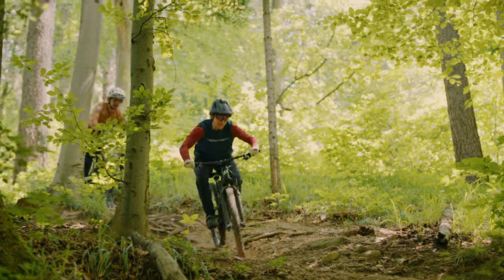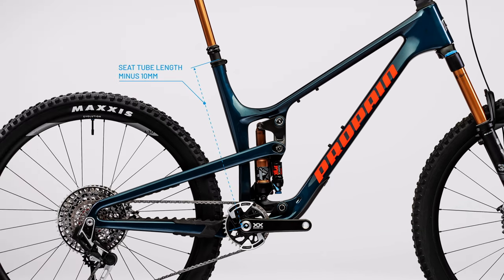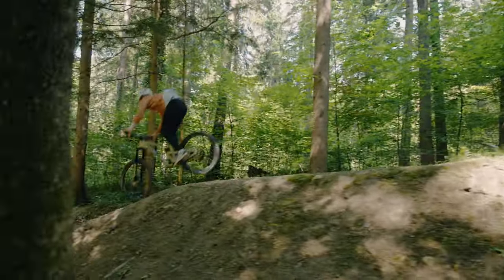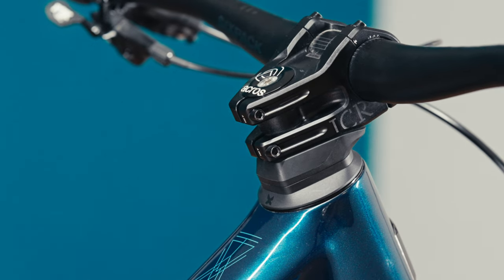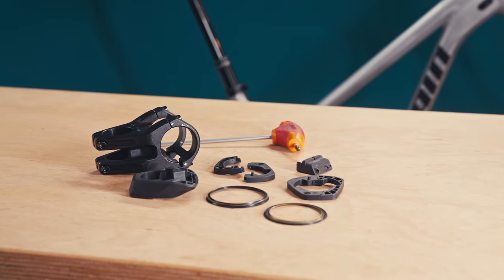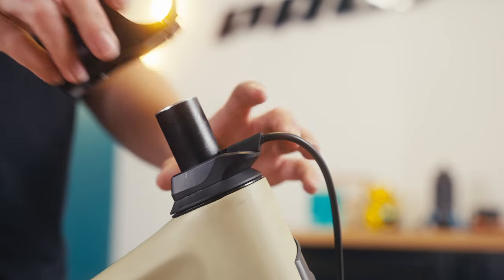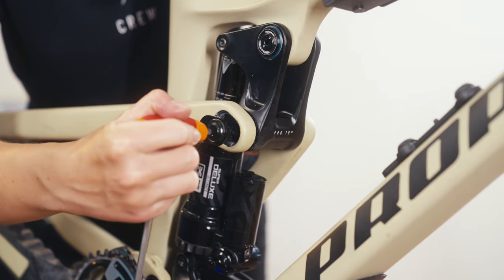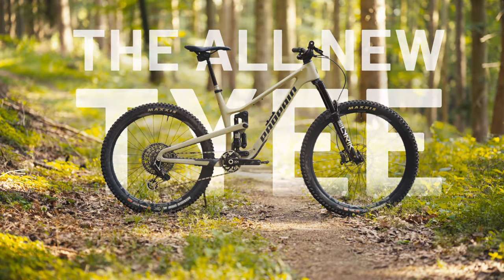The All New Tyee 6 - Let's get into details I PROPAIN Bicycles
Chapter
00:00 Intro
00:34 Positioning in Product Range
01:00 Geometry
01:25 Suspension
01:53 Noise Damping
02:19 Cable Routing (ICR)
04:08 Flip Chip
04:38 Integrated Brake Mount
04:57 Outro